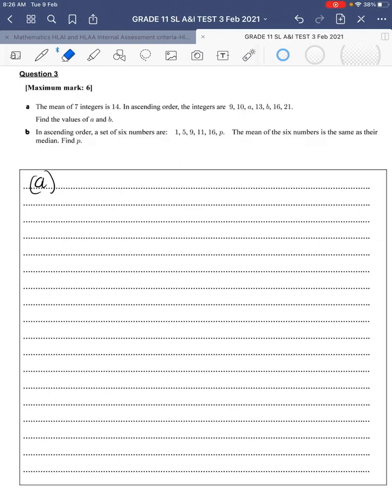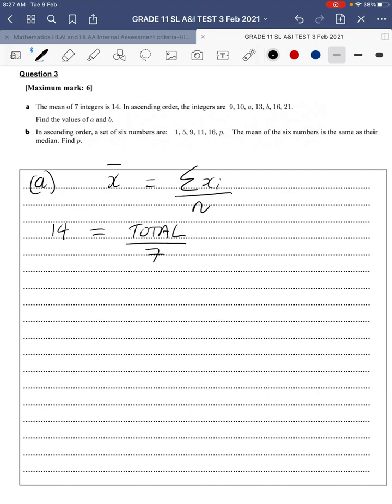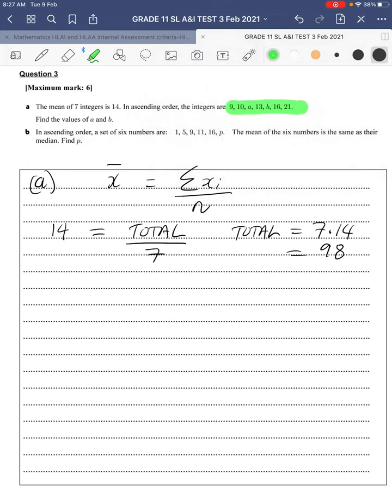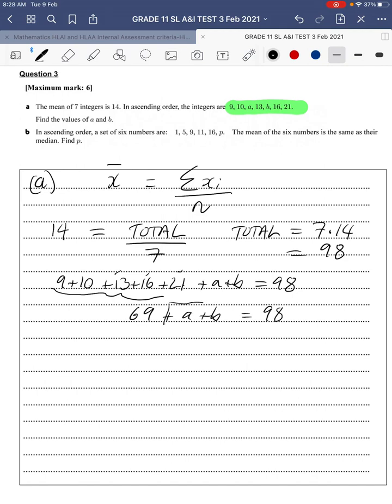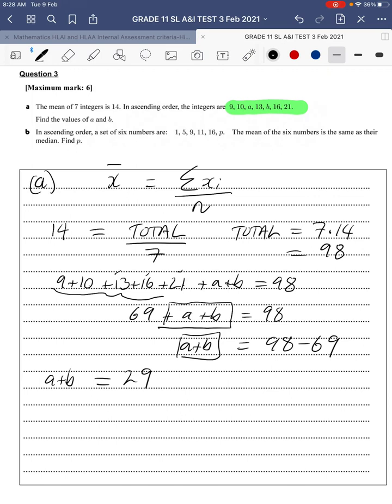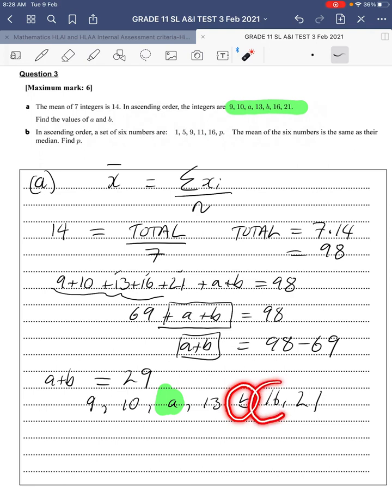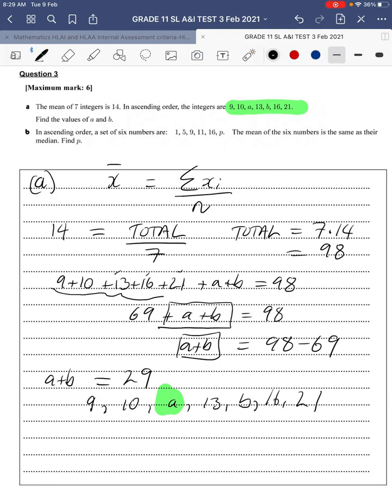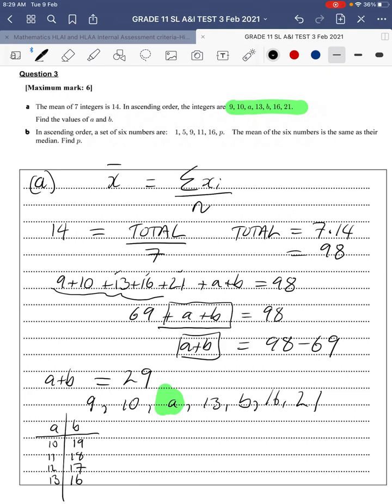Mean and Median Problem Q3a